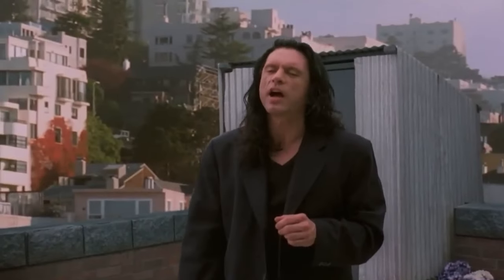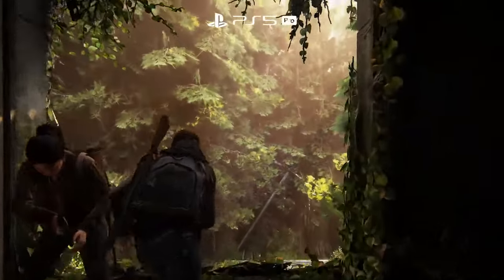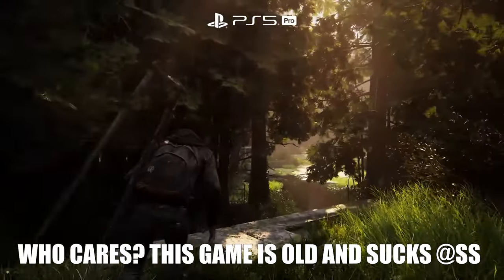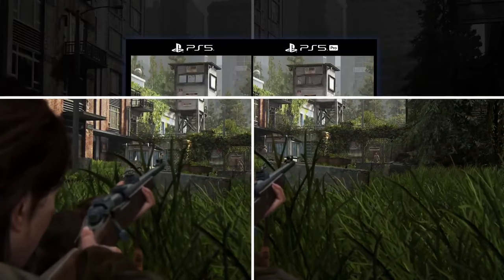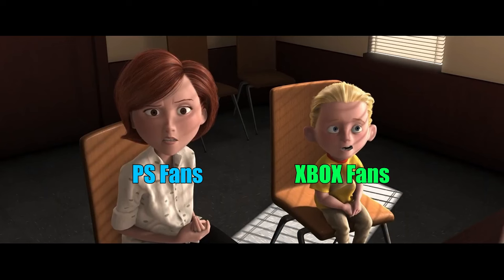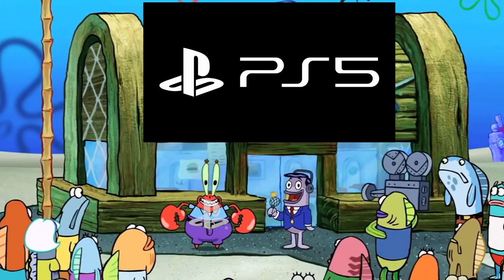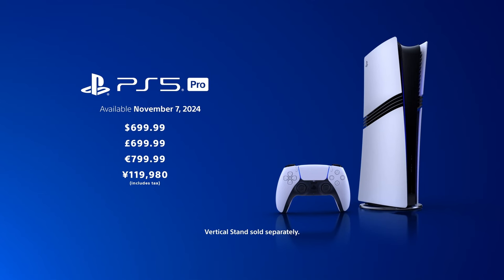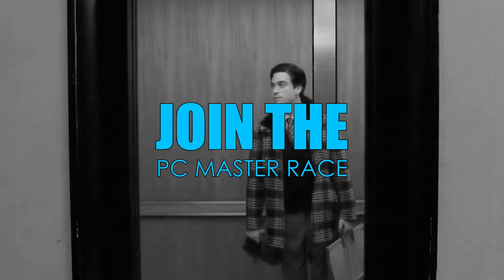PS5 Pro Reveal in a Nutshell.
The PS5 Pro is a Must Buy for every gamer in every timeline, not only does it cost the same as a PC, but it also does less, but wait, there's more, you can play the games you already played on it instead at an Upscaled 4K 60FPS.

Why Play New Playstation Exclusives? These should be made when you can play the old games.

This Generation is TRULY THE NEXT GEN.

All of that for the Cheap Low Price of $699 excluding Import tax and Retail Markup, additional Accessories, Disk Drives, and a Vertical Stand.

Did I mention you still need to pay for PS+?